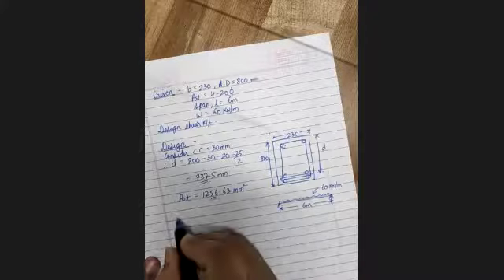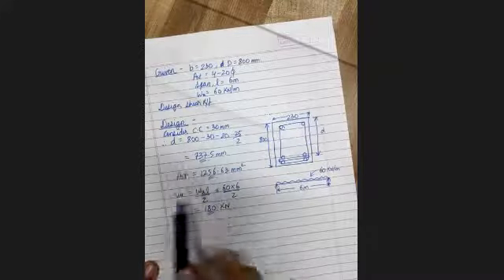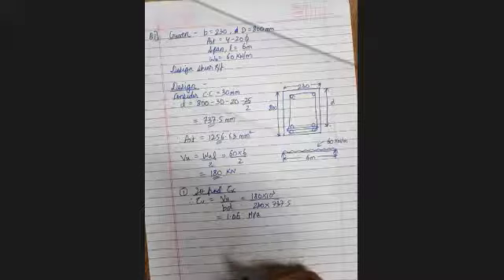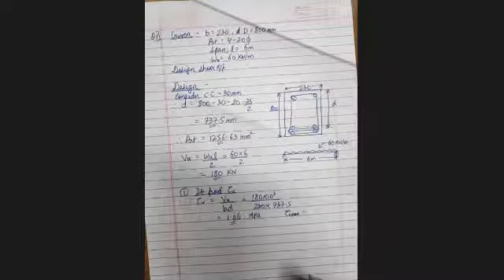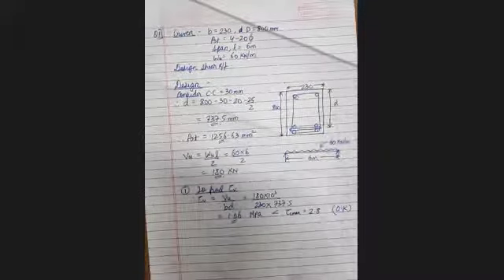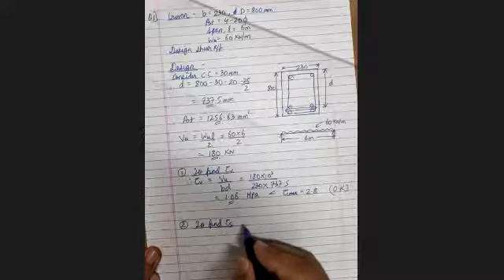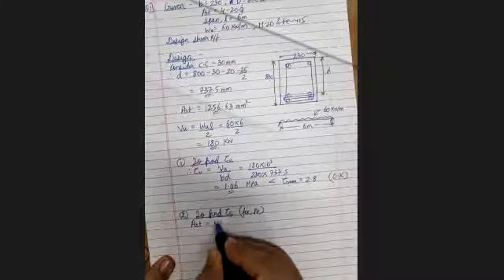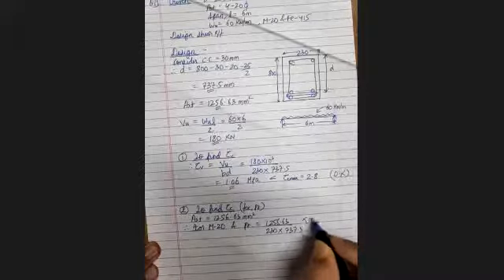Lec 19B | Shear Design of Beams with Reinforcement Detailing | RCC | Civil Engineering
LSM, Shear Design Numericals